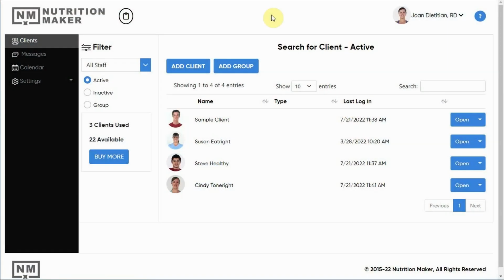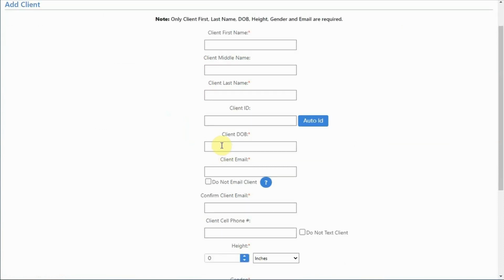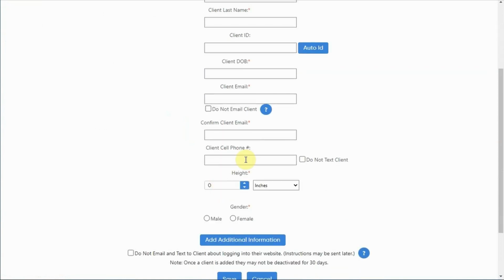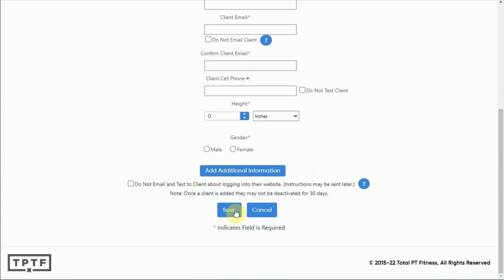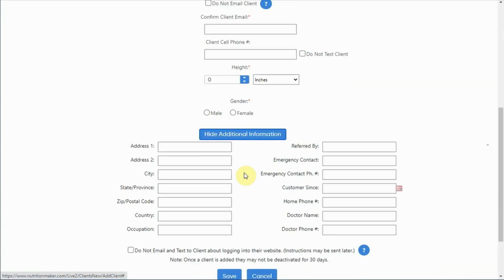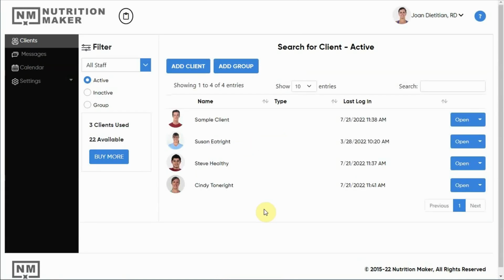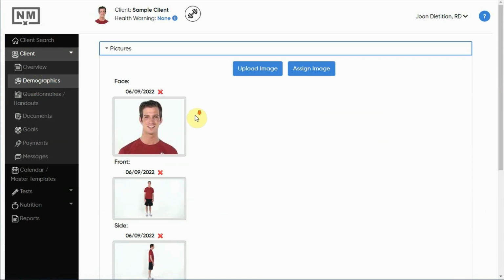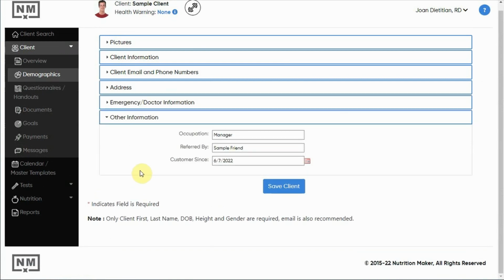Adding Clients and Entering Demographics into Nutrition Maker Software for Meal Plans.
This video reviews the process of adding clients into Nutrition Maker software. You will also learn to enter client demographics such as age, weight, phone numbers and more.

Nutrition Maker software is designed for Personal Trainers, Dietitians, Nutritionists and related health professionals. Provide meal plans and nutrition consults for clients. Our nutrition software provides shopping lists and recipes. Help your clients eat properly and maintain a healthy lifestyle.